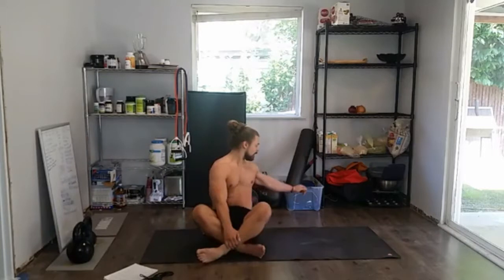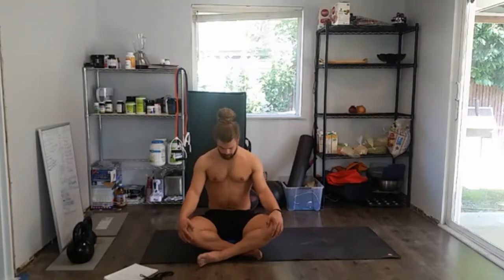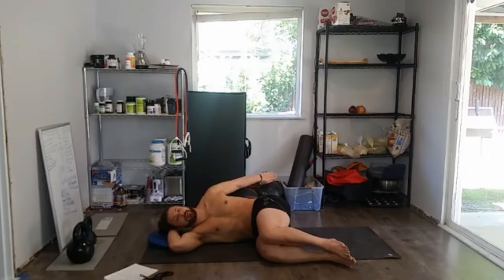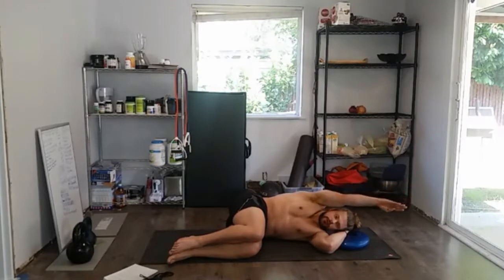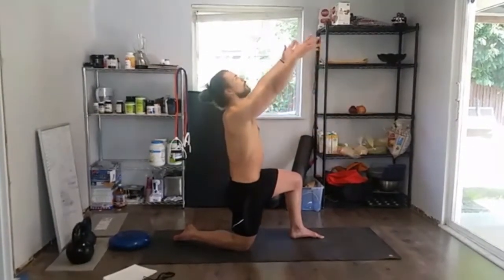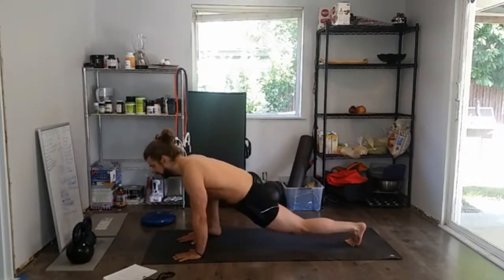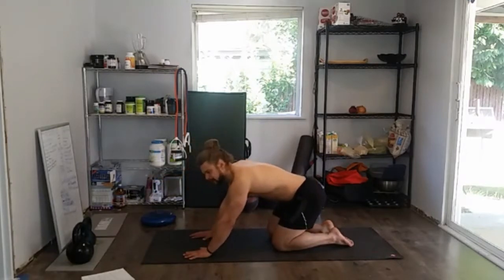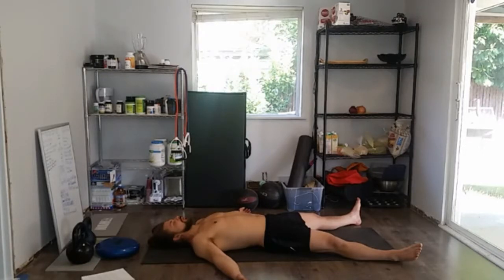Functional Mobility and Yoga: Class 1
Yoga class #1: introduction to Functional Mobility and Yoga.

The first 5 minutes is an introduction of what to expect from this class and how to listen to your body. I also go into greater detail about the Functional Range Conditioning techniques that I will be integrating into the yoga classes.

Make sure to watch this episode to get a good understanding of the class flow.

▬▬▬▬▬▬▬▬  About ▬▬▬▬▬▬▬▬
Kempf Fitness Professional is an online training platform designed to provide valuable information and coach you to improve your health, fitness, and overall life quality.

This is accomplished by providing private online training, e-books, educational videos focused on movement, nutrition, and mindset, and a free exercise library demonstrating proper form, detailed coaching cues, and footage from live workout sessions.